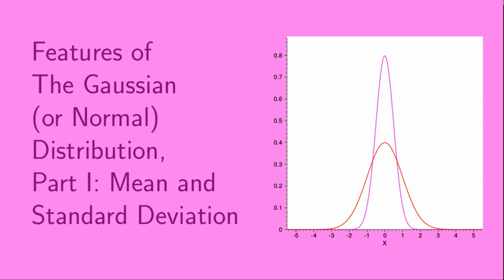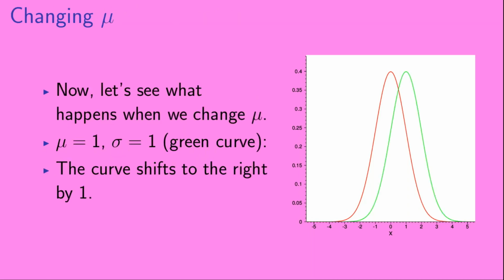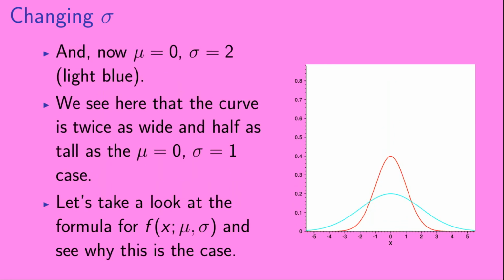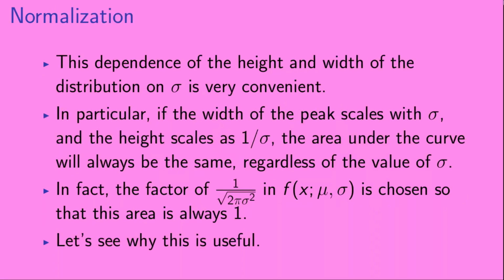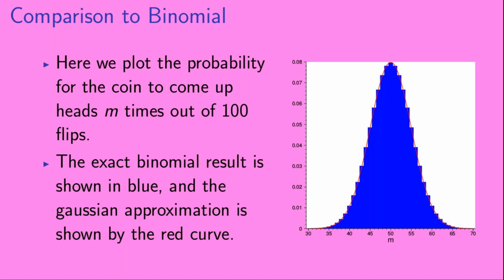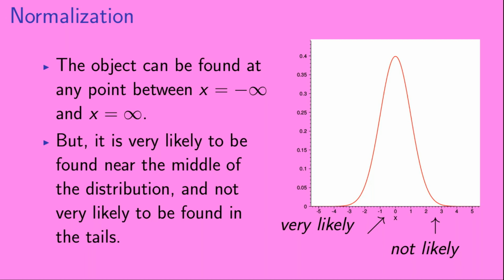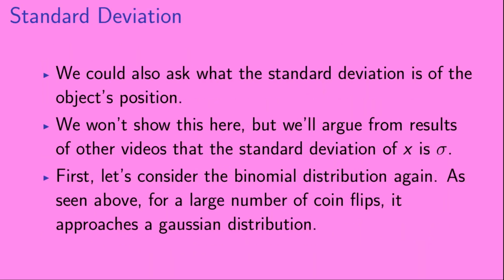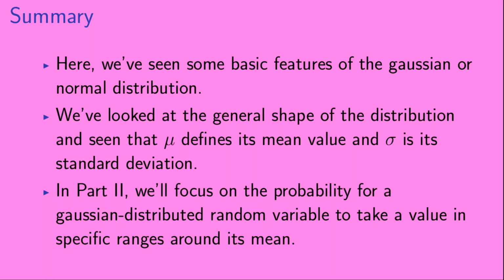Features of the Gaussian (or Normal) Distribution, Part I: Mean and Standard Deviation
Here we talk about basic features of the gaussian or normal distribution:  its normalization, mean, and standard deviation.